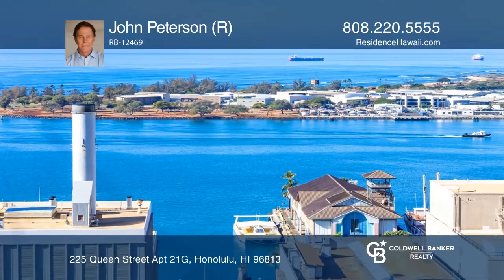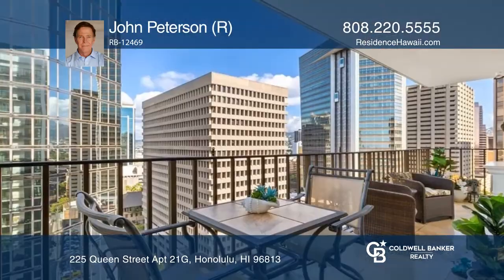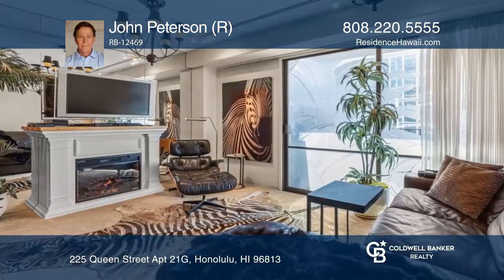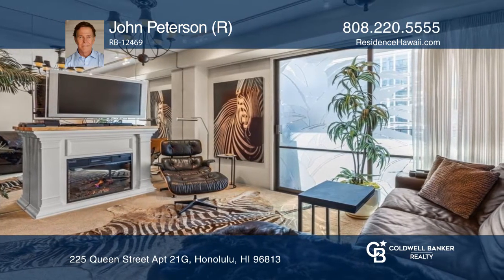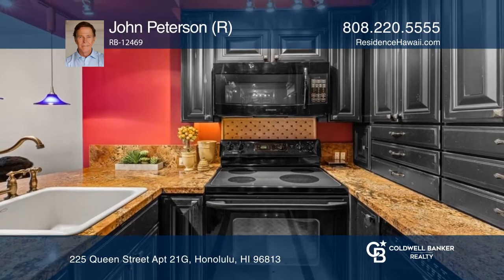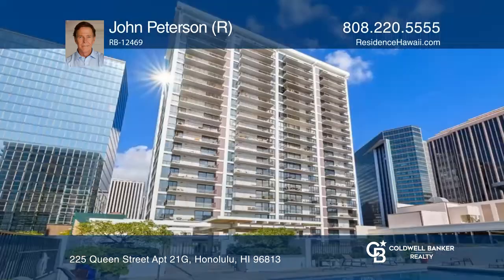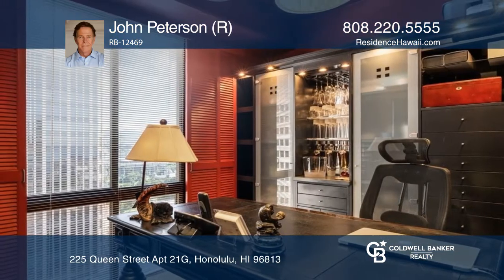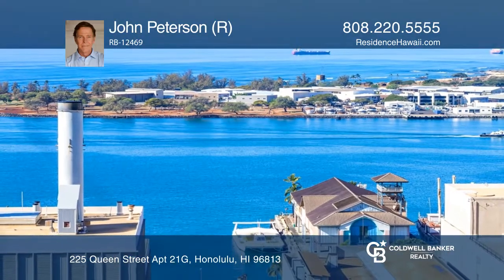225 Queen Street Apt 21G Honolulu, HI | ColdwellBankerHomes.com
225 Queen Street Apt 21G, Honolulu, HI

Located in the heart of downtown Honolulu, this renovated two bedroom, two bath apartment is one-of-a-kind. A private outdoor lanai, home security, stone flooring, central AC and whirlpool tub are just some of the luxurious features. The maintenance fee includes electricity and internet. This secure